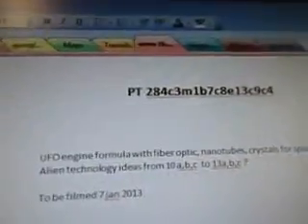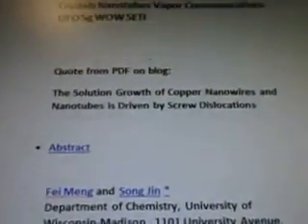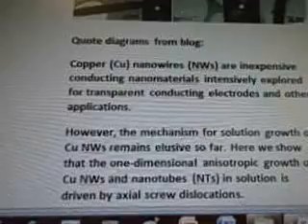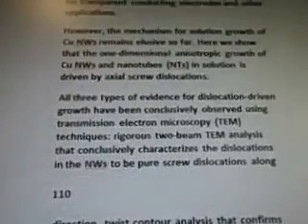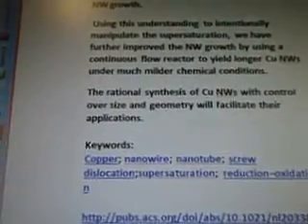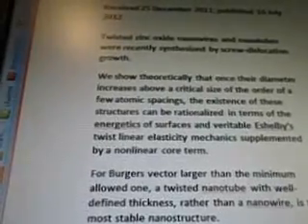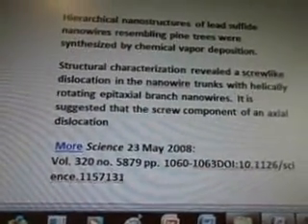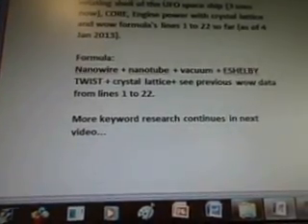Line 22f1fa19c3m1b7c8e13c9c4 Copper Nanowires CORE UFO 5g WOW SETI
5g force ufo engine acceleration plasma formulas

part 284c3m1b7c8e13c9c4 of 100 videos there are more videos after this one i'll post all then update the #.

11/111/1/1/14=0.0071

Google 0.0071

UFO engine formula with fiber optic, nanotubes, crystals for space transport
Alien technology ideas from 10 a,b,c  to 13a,b,c ?

Keywords from previous videos:

Line 22f1fa19c3m1b7c8e13c9c3 Copper Crystals Nanotubes Vapor Communications UFO 5g WOW SETI

The Solution Growth of Copper Nanowires and Nanotubes is Driven by Screw Dislocations

Eshelby twist

DISLOCATION-DRIVEN NANOWIRE GROWTH AND ESHELBY TWIST

My thoughts:

 generating these trees of nanostructures nanowires with a chemical (water) vapor - the invention used to generate electricity and long distance deep space communication antennae, can be used for the

rotating shell of the UFO space ship (3 uses now), CORE, Engine power with crystal lattice and wow formula's lines 1 to 22 so far (as of 4 Jan 2013).

Formula:
Nanowire + nanotube + vacuum + ESHELBY TWIST + crystal lattice+ see previous wow data from lines 1 to 22.

More keyword research continues in next video...

• Abstract

Fei Meng and Song Jin *

Department of Chemistry, University of Wisconsin-Madison, 1101 University Avenue, Madison, Wisconsin 53706, United States
Nano Lett., 2012, 12 (1), pp 234--239
DOI: 10.1021/nl203385u

Publication Date (Web): December 5, 2011

Quotes and keyword from data - blog:

Keyword Eshelby twist

Phys. Rev. Lett. 109, 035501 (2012) [5 pages]
Eshelby Twist and Magic Helical Zinc Oxide Nanowires and Nanotubes

Abstract
E. Akatyeva and T. Dumitrică

Department of Mechanical Engineering, University of Minnesota, Minneapolis, Minnesota 55455, USA

Received 25 December 2011; published 16 July 2012
URL:
DOI:
10.1103/PhysRevLett.109.035501
PACS:
61.46.Np, 61.72.Lk

 More Science 23 May 2008:
Vol. 320 no. 5879 pp. 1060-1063DOI:10.1126/science.1157131